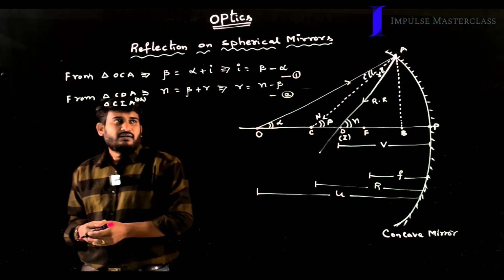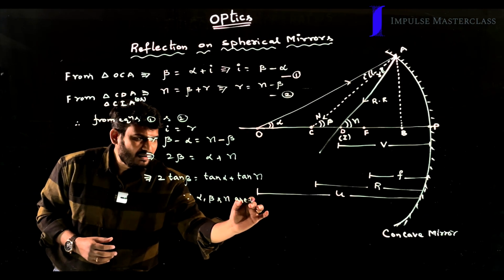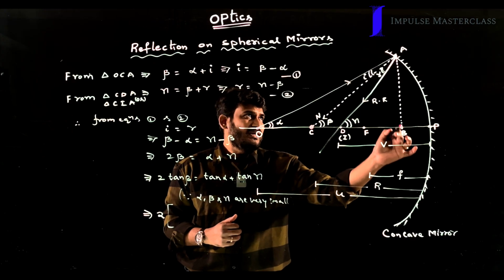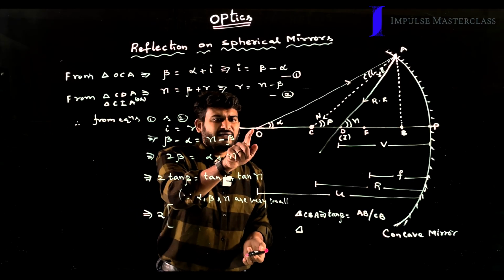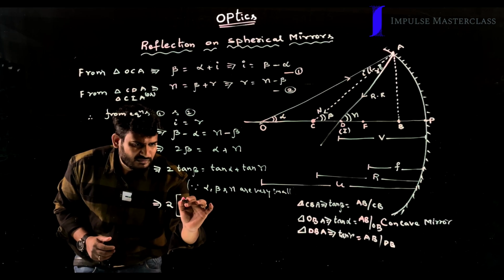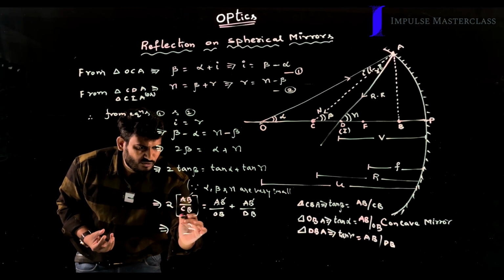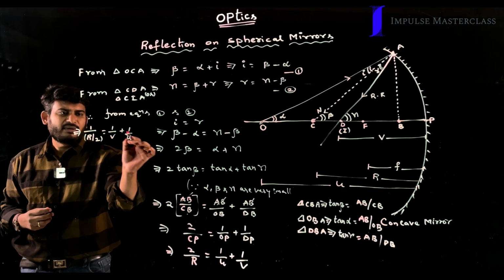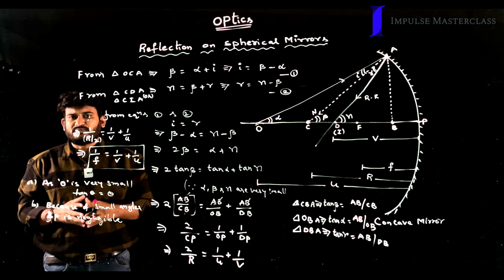Derivation of Mirror formula | Reflection in Spherical mirrors | Optics | Impulse Masterclasses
In this Masterclass, derivation of Mirrors formula has been explained in an easier way that is helpful for both board exams as well as competitive examinations.

The Impulse Masterclass is a specially designed educational initiative aimed at providing 10th-grade students with a deeper understanding of challenging concepts. This program stands out for its focus on simplifying complex topics while maintaining a high standard of quality and relevance.

Thanks to Gnana Krishna sir for delivering this content.

Greetings from Impulse Educational Institutions – an institute with a proven track record of 10% success rate in IIT-JEE.

 • Best Inter colleges.